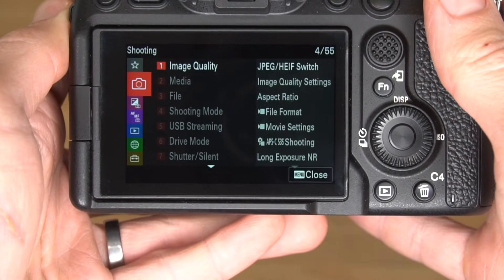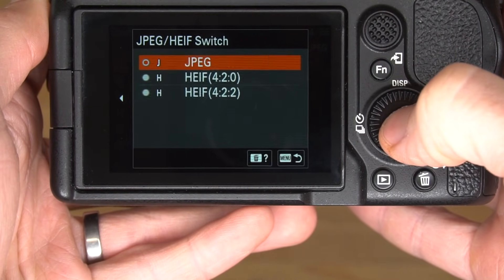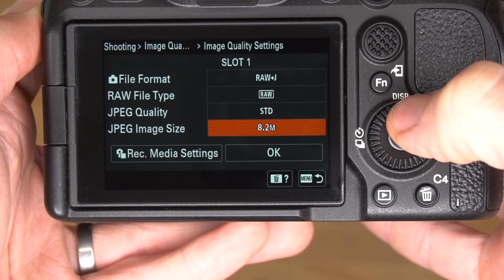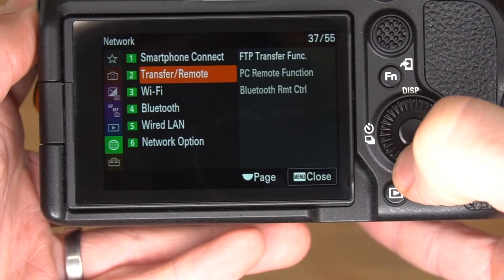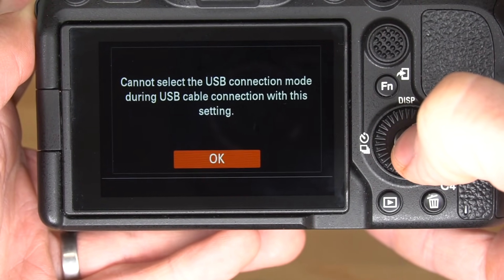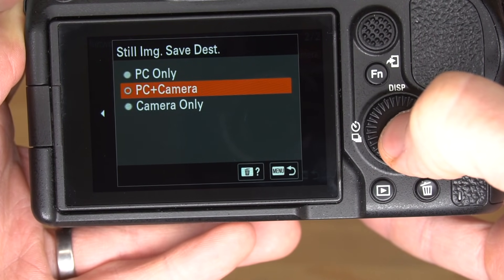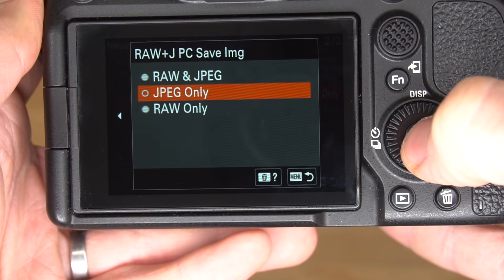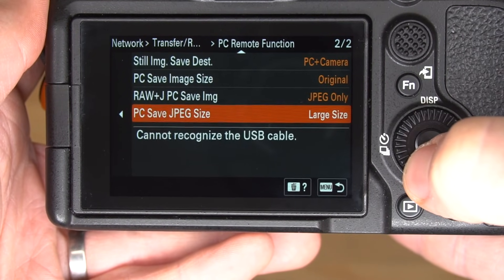Sony A7 IV Setup for CamRanger 2 Wireless Tethering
Here's a quick video on how to configure your Sony A7 IV to use with your CamRanger 2. For a full detailed setup, visit the Sony setup page on our
For more information on CamRanger products, visit: camranger.com

The CamRanger 2 works on iPad, iPhone, Android devices, and Mac and Windows computers.